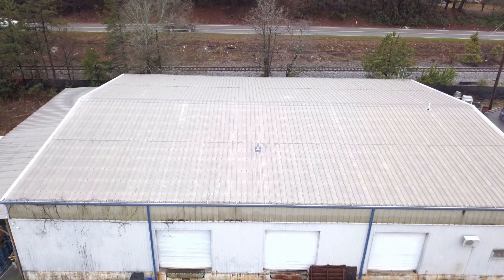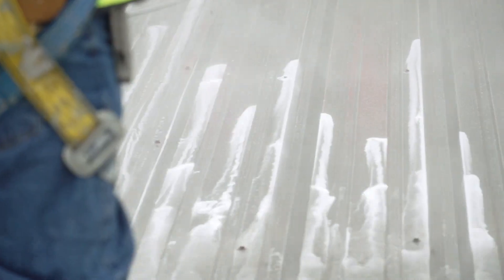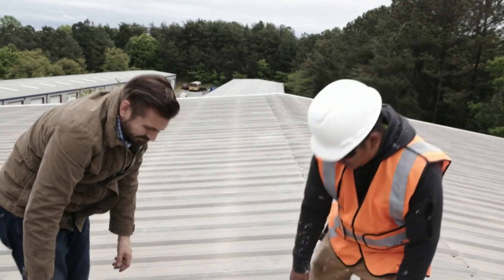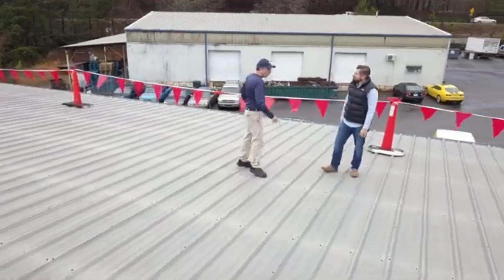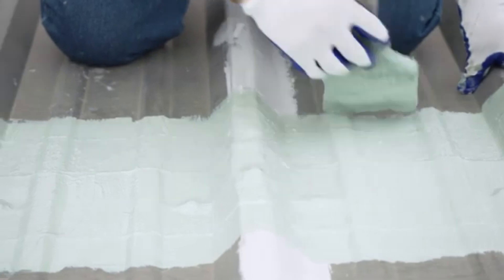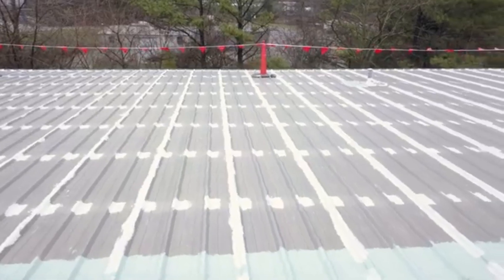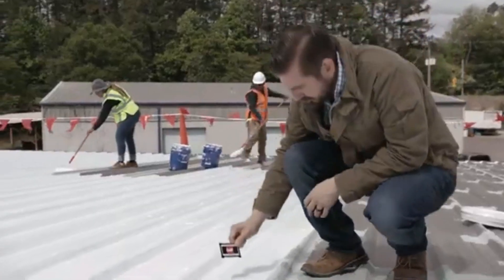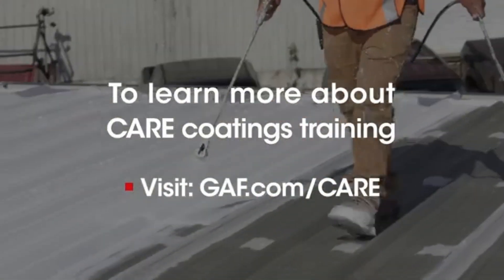美國GAF金屬鐵皮維修處理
也可以使用GAF ACRYLICTOPCOAT 塗料系統處理，一樣耐用10、15、20年。

適當的設計+適當的材料+適當的施工=長壽防水設計

技術諮詢：
蔡明南 Brandan Tsai
凱詮實業有限公司
Kaitech Enterprise Co. Ltd -